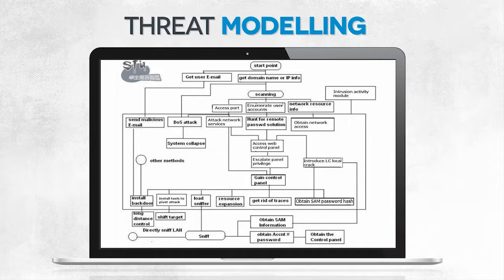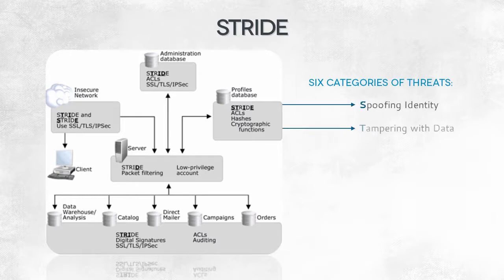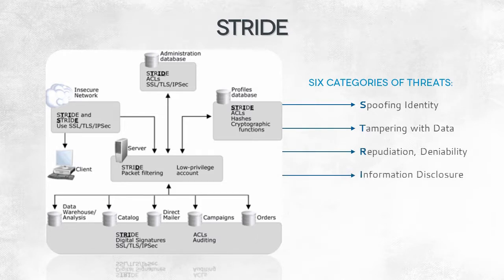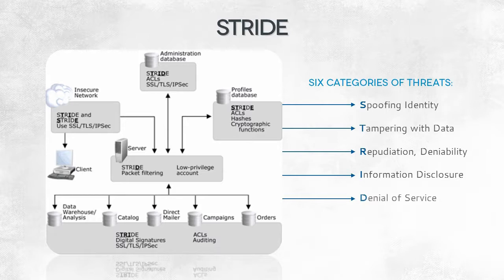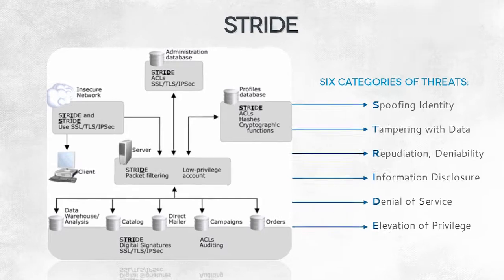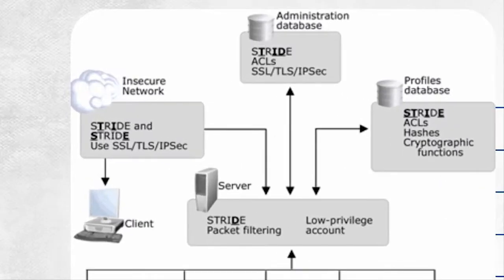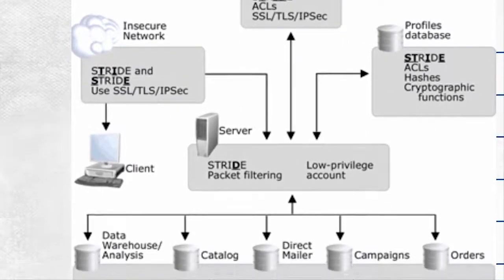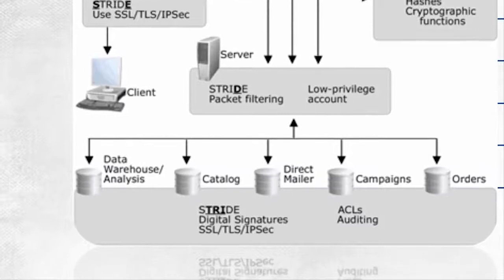11 Threat modelling STRIDE